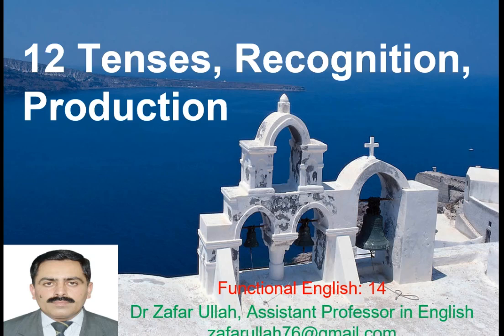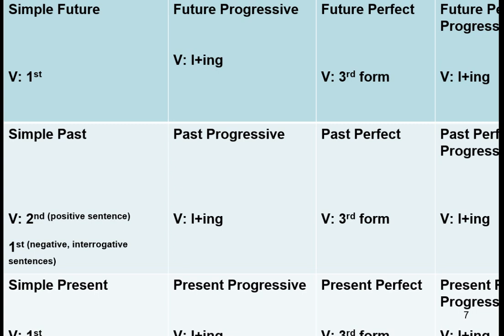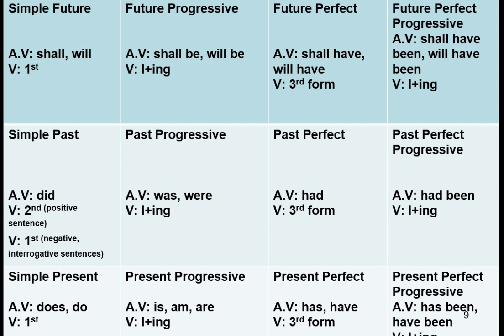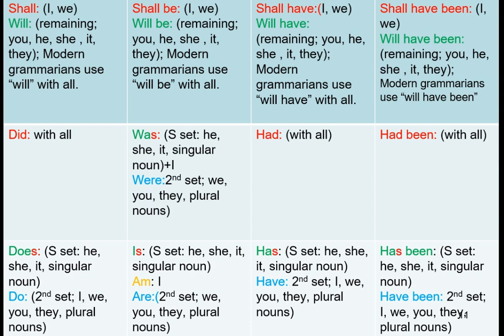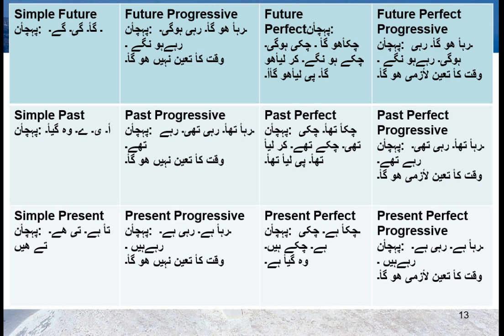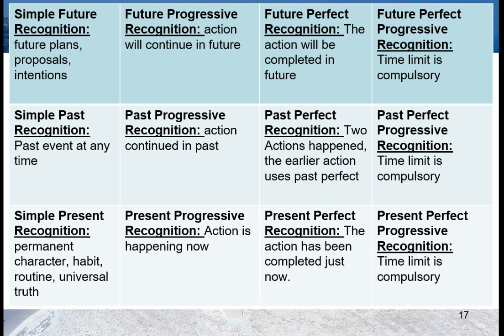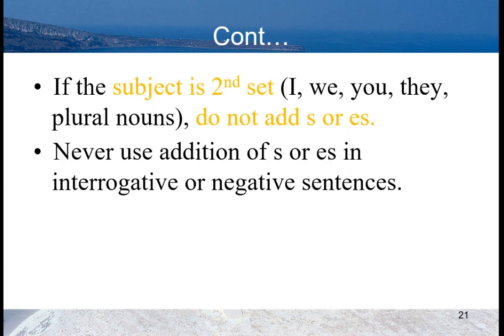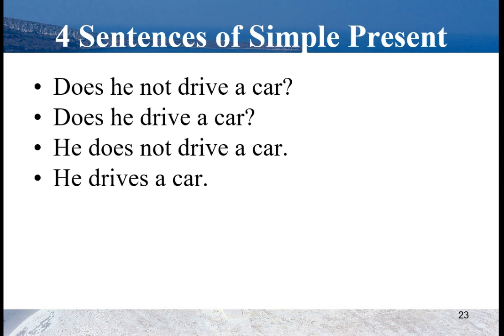Functional English 14. 12 Tenses, Recognition and Production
This lecture teaches you 12 tenses in detail, names of tenses, forms of verbs, use of auxiliary verbs, recognition of tenses in English and Urdu and production of 48 sentences.